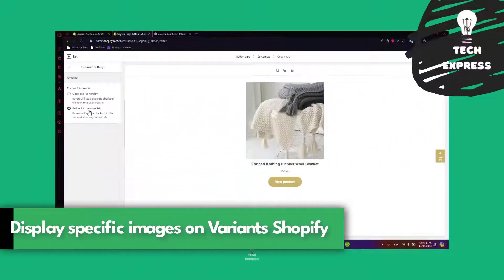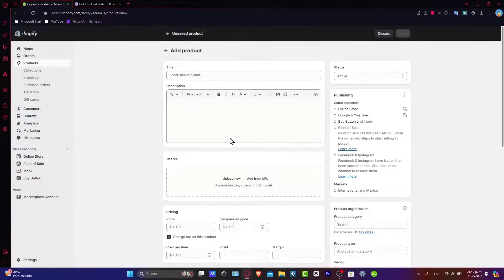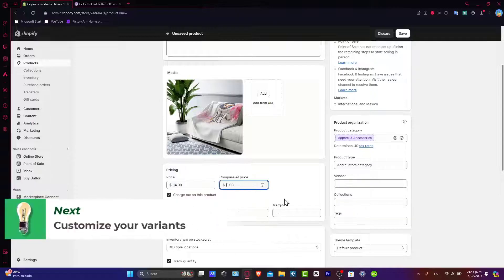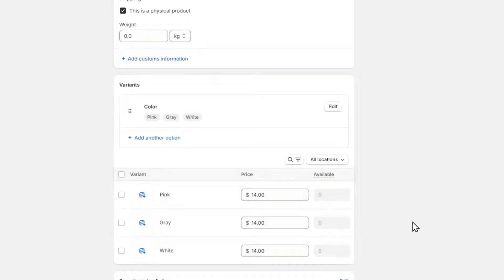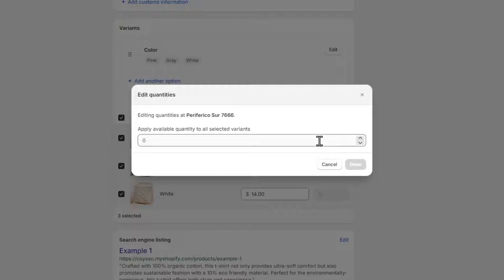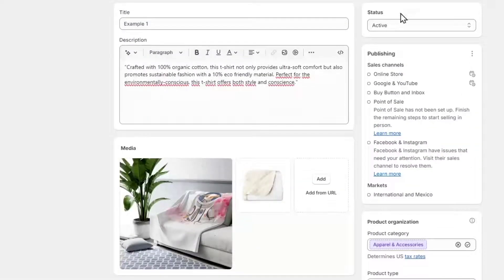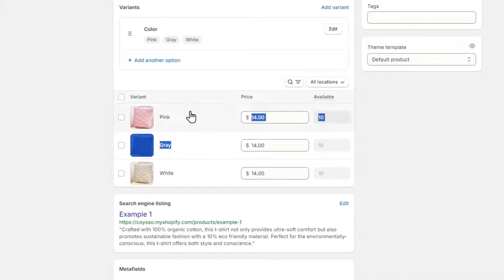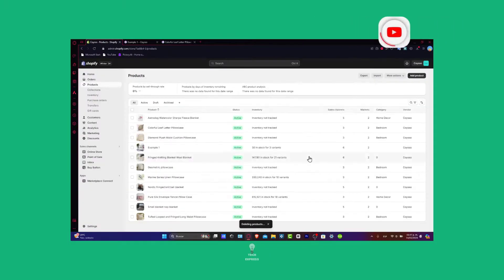Shopify Multiple Variant Images | How to Display Images Specific to the Selected Variant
Shopify Multiple Variant Images Tutorial is a comprehensive guide designed to help online merchants optimize their product pages. With the rise of e-commerce, it has become increasingly important for businesses to create visually appealing and user-friendly websites to attract and retain customers. This tutorial provides step-by-step instructions on how to showcase multiple images for different product variations, allowing customers to make informed purchasing decisions.

It also includes tips on how to use the Shopify platform efficiently to manage and edit variant images. By following this tutorial, businesses can enhance the shopping experience for their customers and ultimately drive sales. With its easy-to-follow format and practical insights, Shopify Multiple Variant Images Tutorial is a valuable resource for any online retailer looking to improve their product page design.